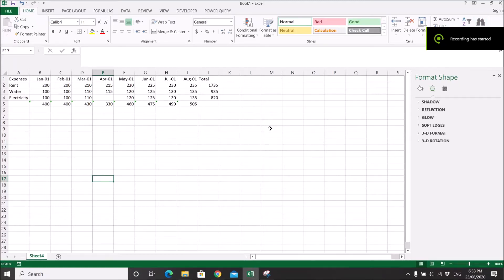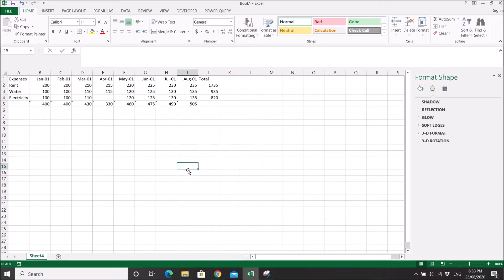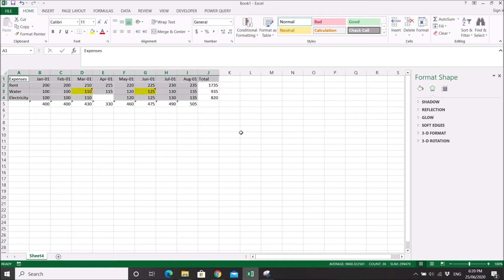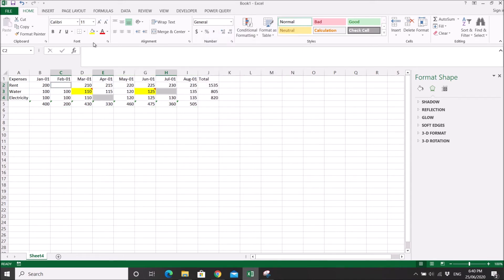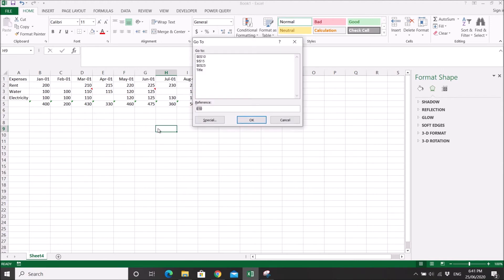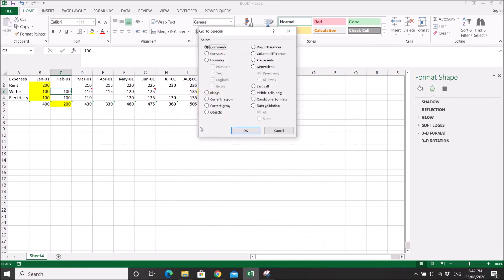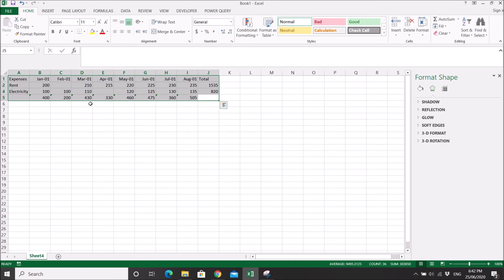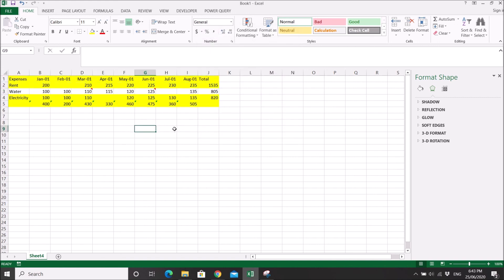Excel Tip:- How to use Go To Special to select cells (Part 1)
This video is to show you how to use Go To Special:-
1) Reference
2) Comments
3) Constants
4) Formulas
5) Blanks
6) Precedents
7) Dependents
8) Visible Cells only
9) Conditional formats
(If you want me to show others, please message me and I will do a video for Part 2)

How to select cells with Comments?
How to select cells with Constants in the cell?
How to select cells with  Formulas in the cell?
How to select cells with  Blanks in the cell?
How to select cells with  Precedents of a cell?
How to select cells with  Dependents of a cell?
How to select cells with  Visible Cells only?
How to select cells with Conditional formats?